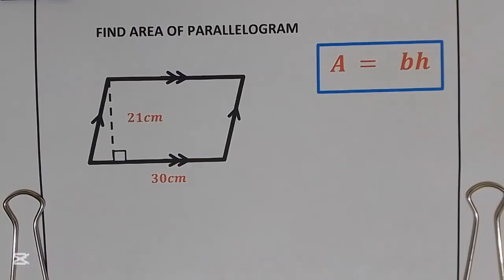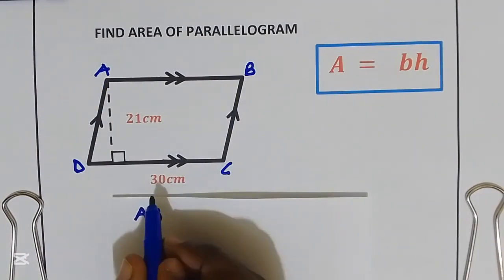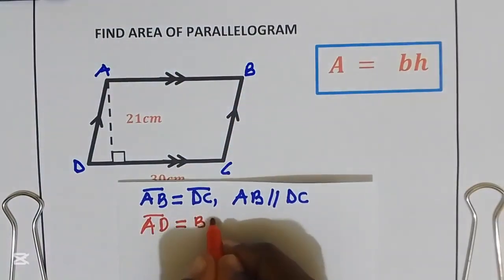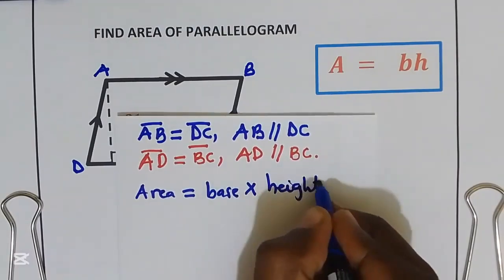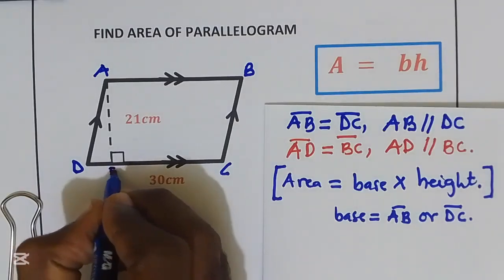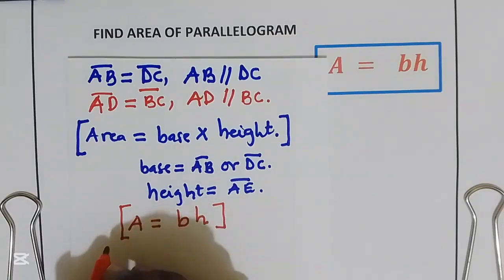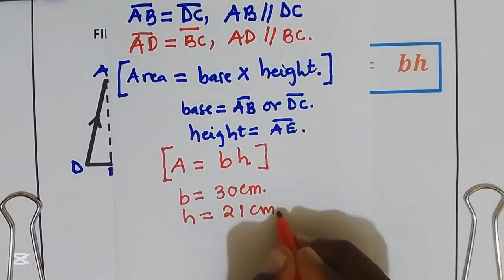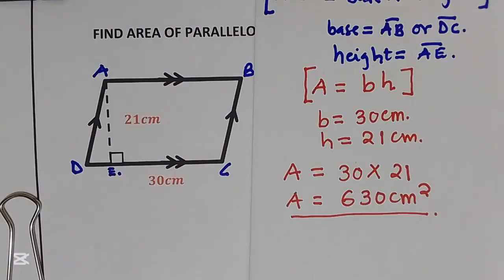"How to Find the Area of a Parallelogram – Easy Formula!"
Are you struggling to calculate the area of a parallelogram? This video provides a simple, easy-to-understand formula that will help you master this concept in minutes! Learn how to find the area of a parallelogram quickly and accurately with our step-by-step guide.

**Unlock the Secret to Parallelogram Area!**

In this video, we break down the concept of finding the area of a parallelogram into simple, digestible steps. Whether you're a student struggling with geometry or just looking to brush up on your math skills, this tutorial is perfect for you. We'll cover:

*   **The Basic Formula:** Learn the straightforward formula for calculating the area of a parallelogram.

We understand that geometry can be challenging. That's why we've created this video to make learning easy and fun. We use clear explanations, visual aids, and real-world examples to help you grasp the concept quickly. By the end of this video, you'll be able to confidently calculate the area of any parallelogram!